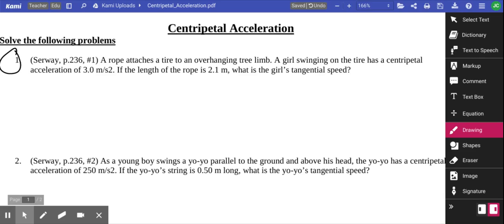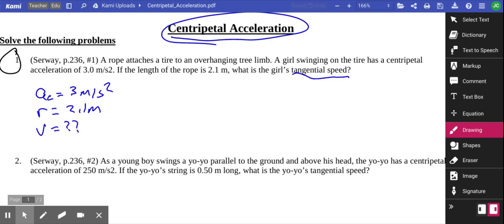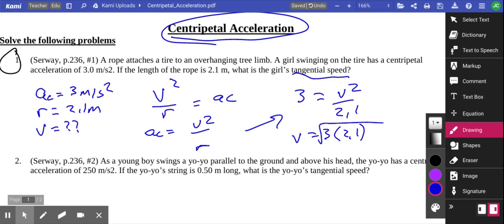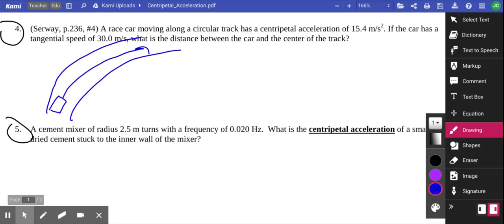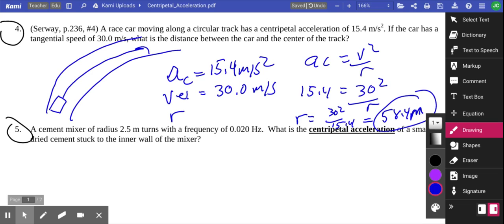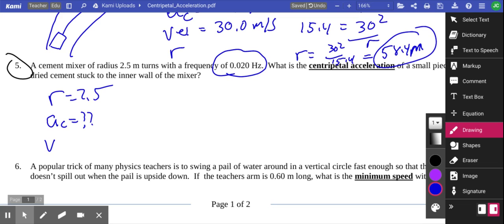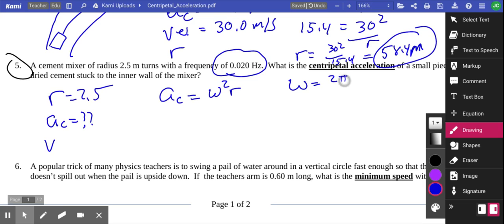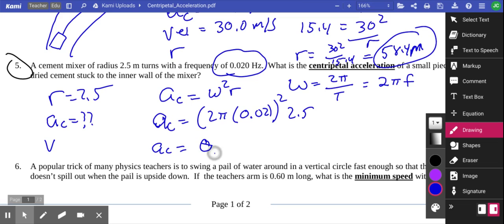Centripetal Acceleration Problems 1, 4, 5